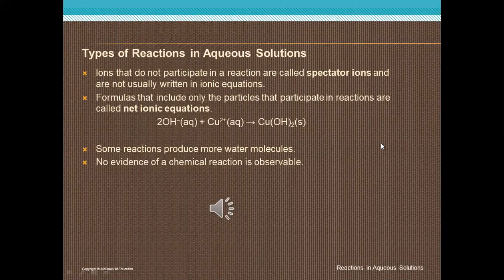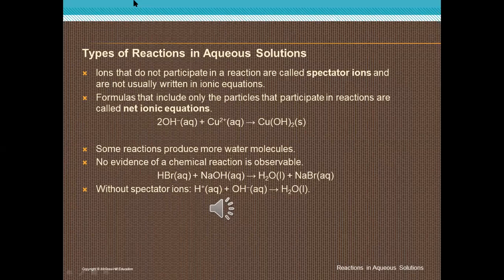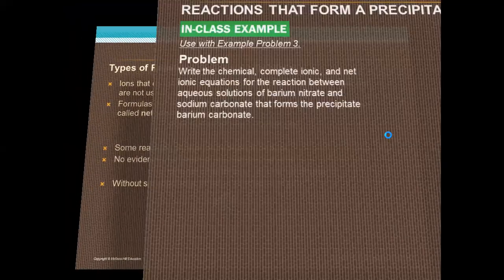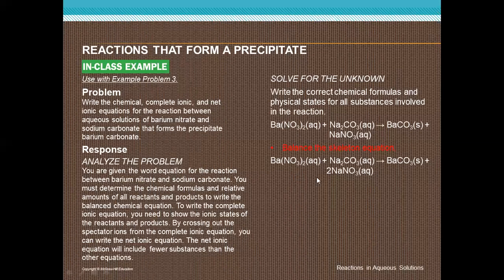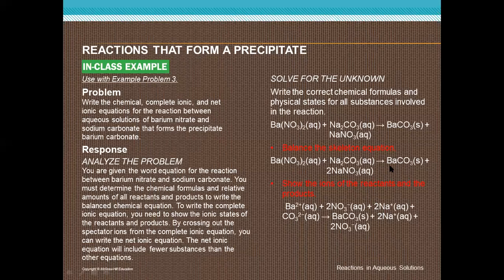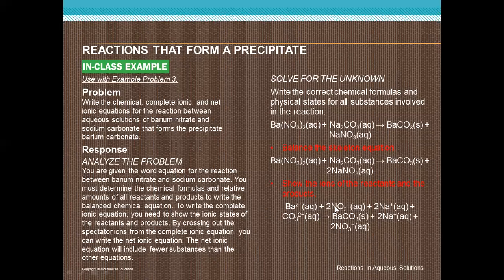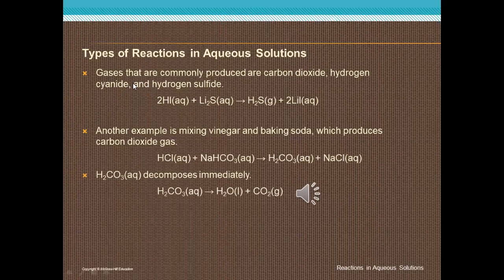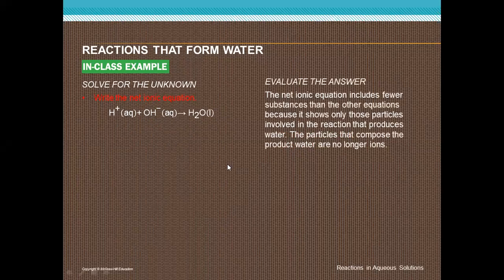G10 Reactions in Aquous Solutions 13 4